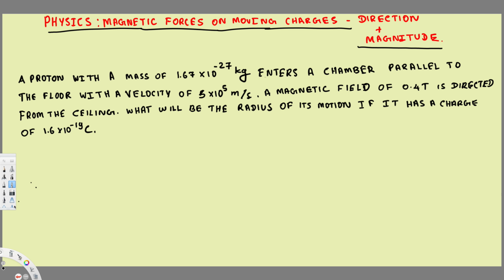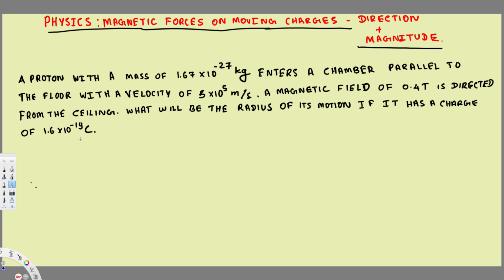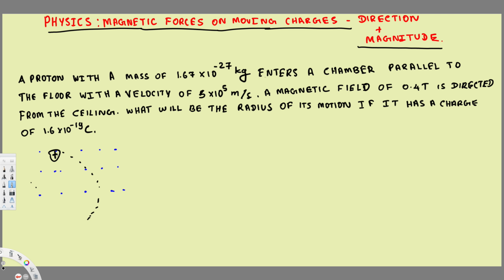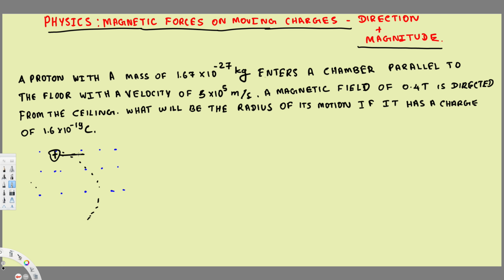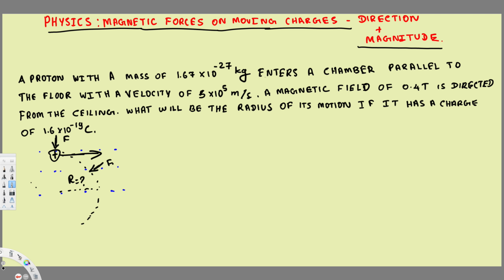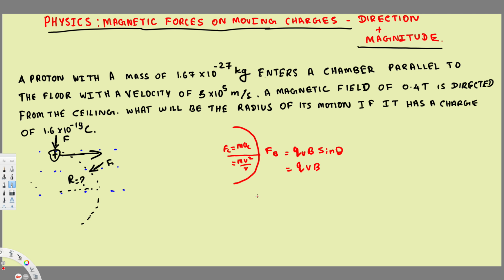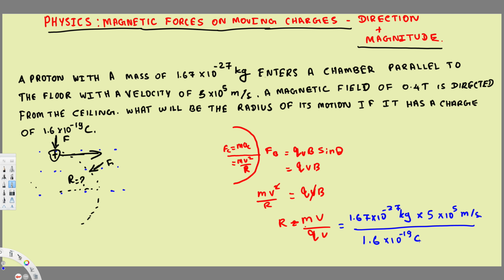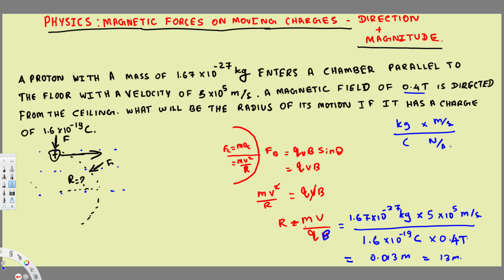Phyiscs - Magnetic Forces on Moving Charges Direction, Magnitude - Example 2